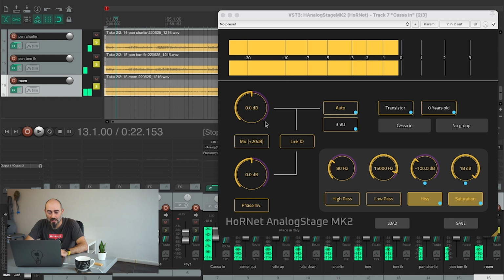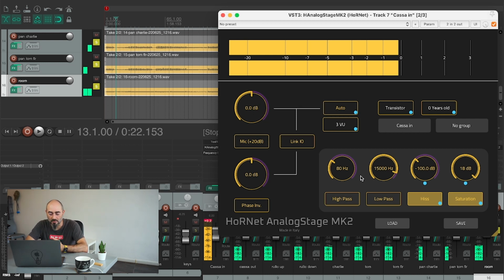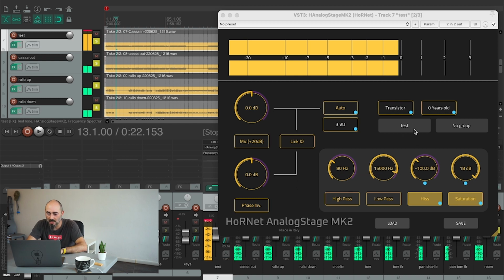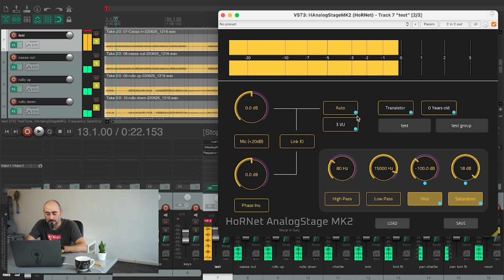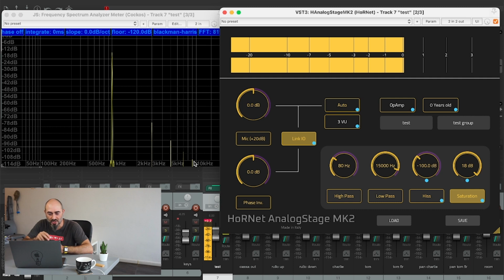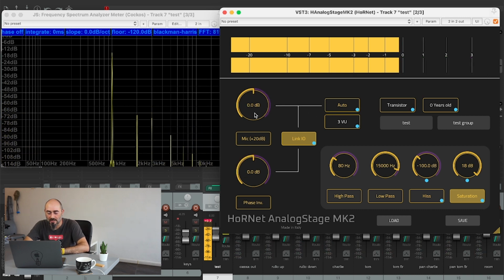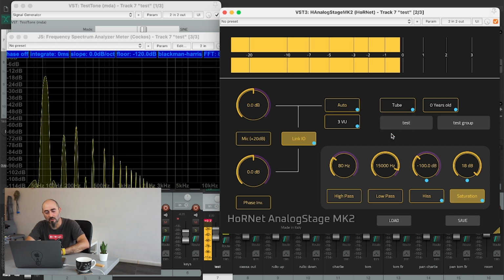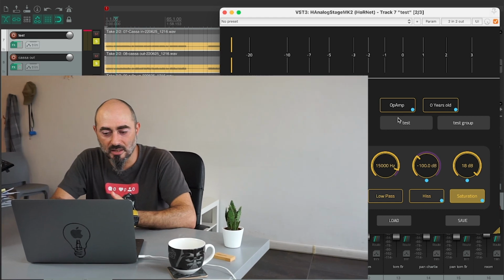HoRNet AnalogStage MK2 overview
HoRNet AnalogStage MK2 is a console emulation plugin that re-creates those sound characteristics usually associated with analog gear (saturation, hiss, non linear frequency response, etc.) and can be used to bring to your mix some analog console flavor if used on every channel or buss.
AnalogStage simulates the response of three different types of analog technology: operational amplifiers (the cleanest and more modern technology), transistor (the discrete transistor designs were popular in the 70s and have some fat saturation) and tube (the dynamic and smooth saturation of the past) both Transistor and Tube modes includes an advanced transformer emulation since that component is an integral part of te sound of that era. You can choose whether to use each instance of AnalogStage MK2 independently or linked together, both in groups (up to 8) or globally. By default some of the parameters that determines the sound of the “console” are linked globally but with a right click on every control you can choose if that control is linked only in the group or globally.